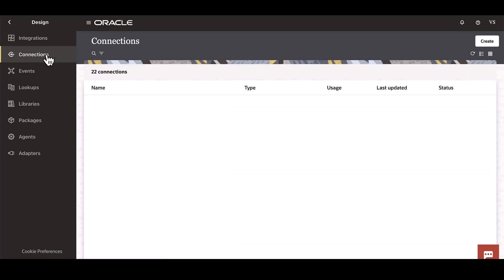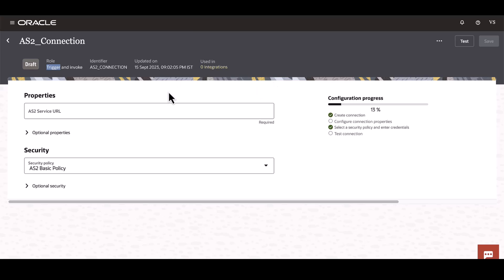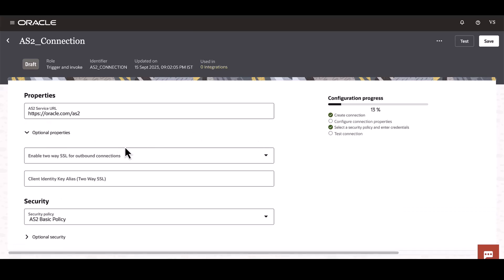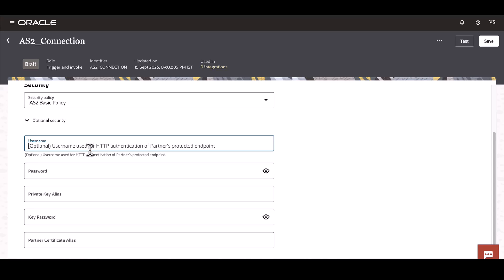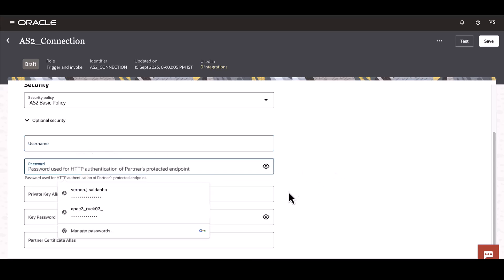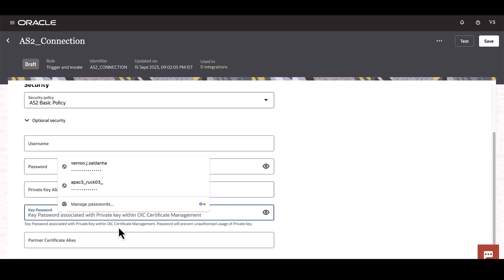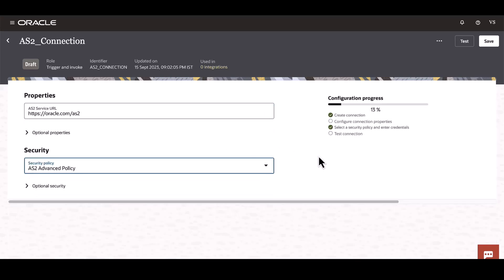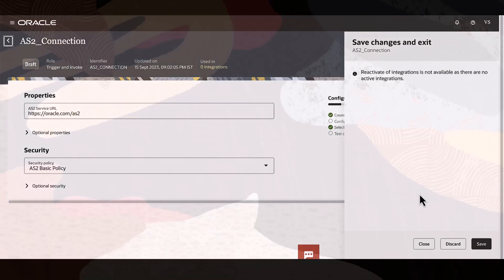Create an AS2 Connection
Use B2B for Oracle Integration to configure an AS2 connection to a trading partner.